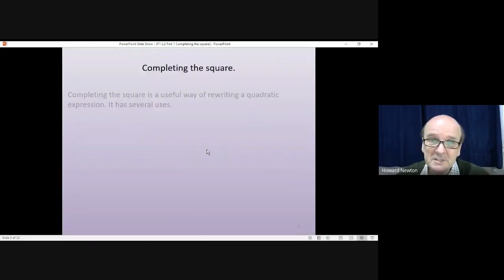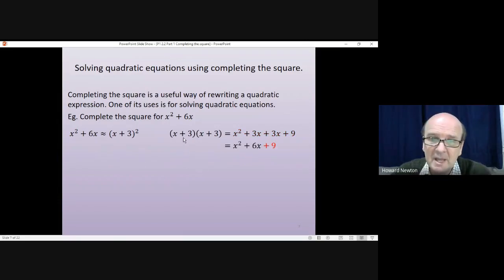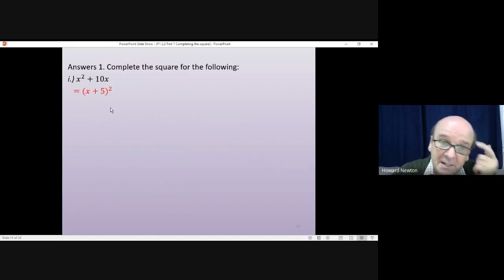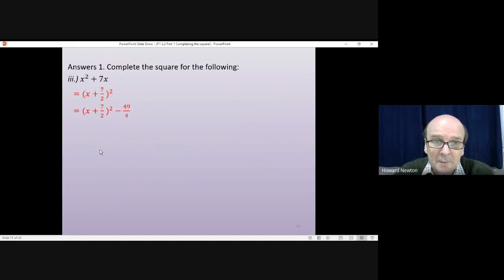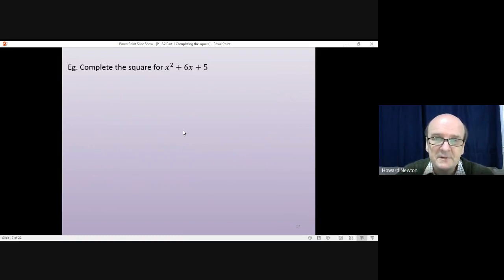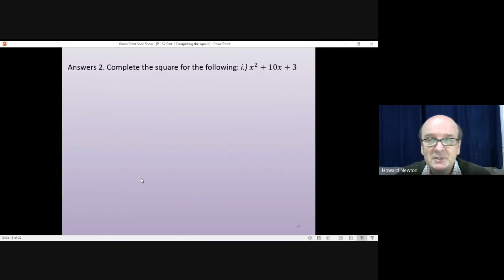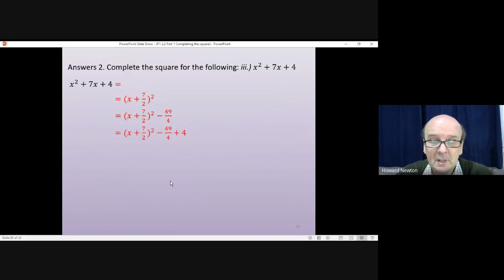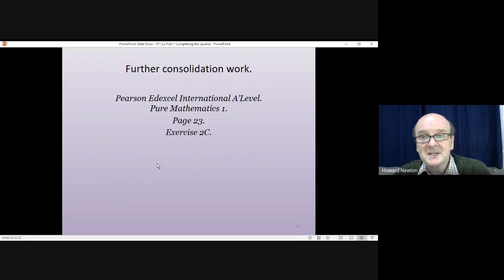2.2. Part 1. Completing the Square.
This lesson teaches the technique of completing the Square. Part 2 will look at how completing the square is used for solving quadratic equations. Edexcel International A'Level Mathematics. Pure Mathematics 1.